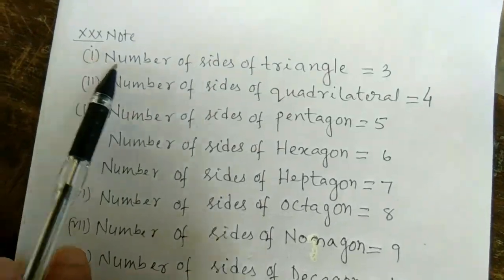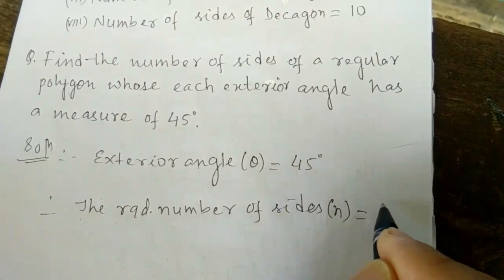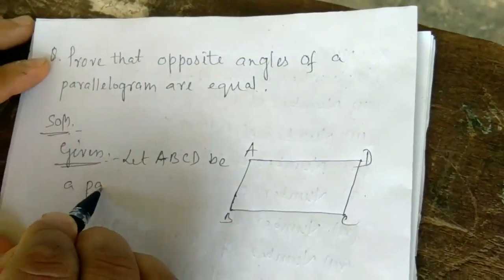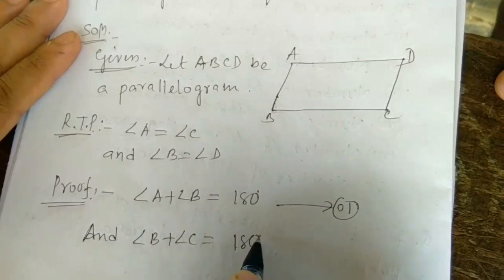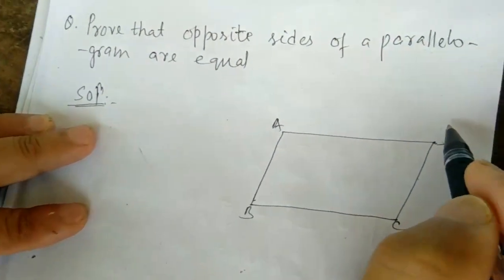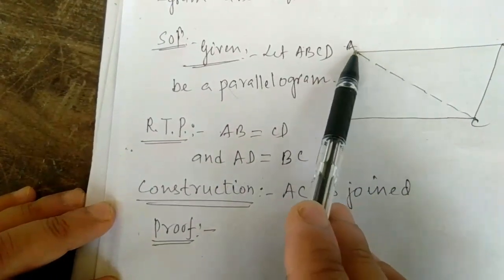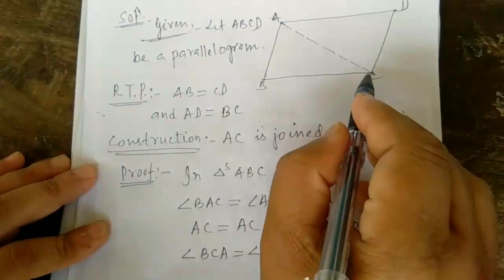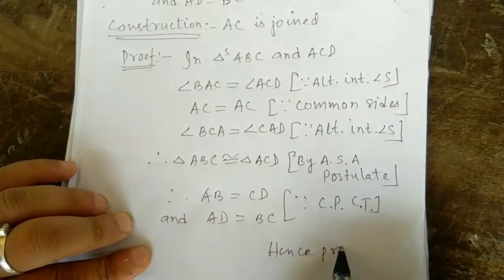Mathematics Tutorial Class 8 Chapter 3 ||Uttam Pd. Mahato